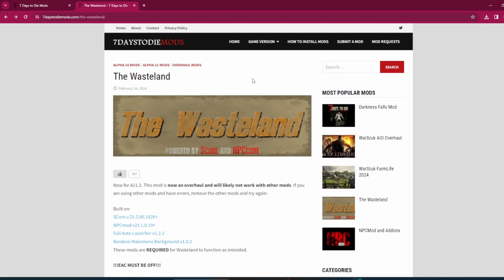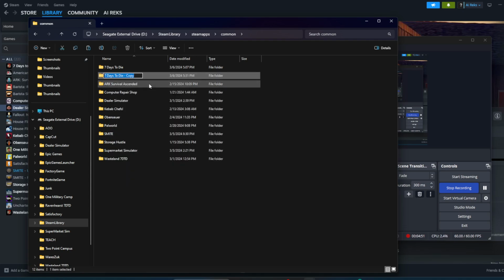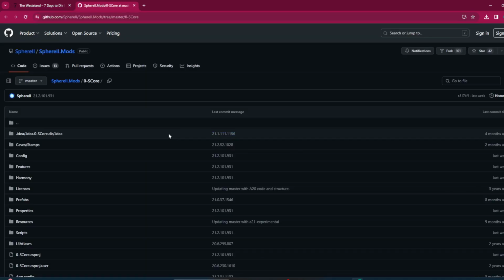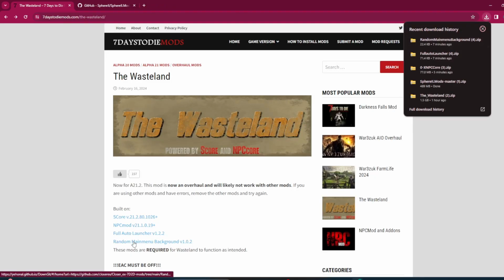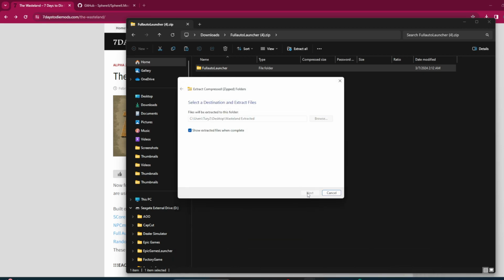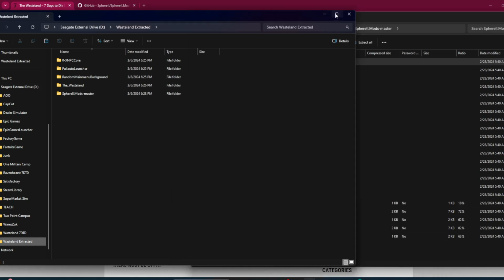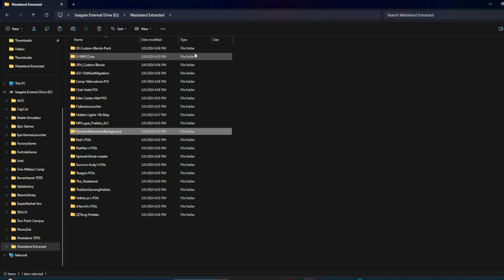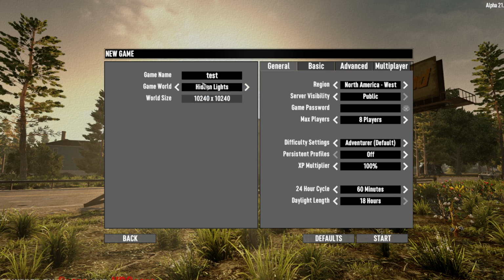How to download Wasteland a fallout mod in 7 Days to Die. Alpha 21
A non tech person teaching others how to download mods to play a super cool game 7 Days to Die with added mods to make it even better.